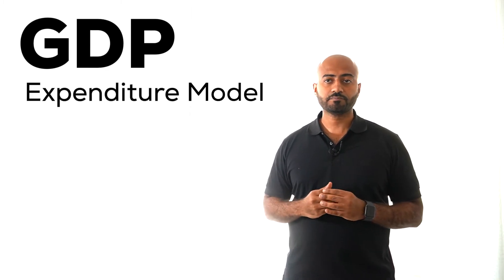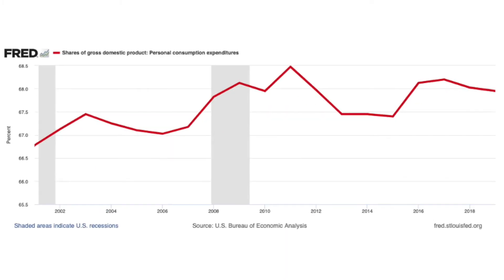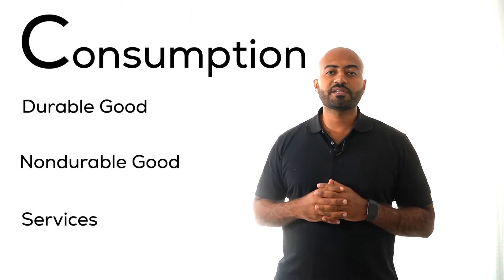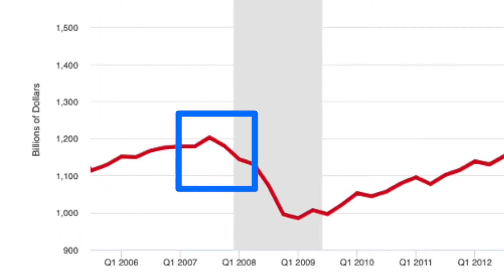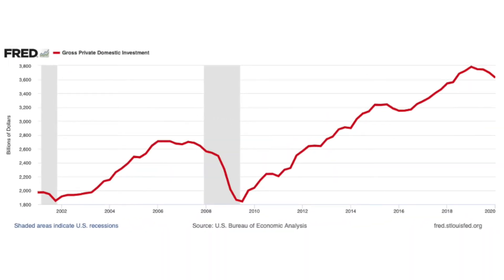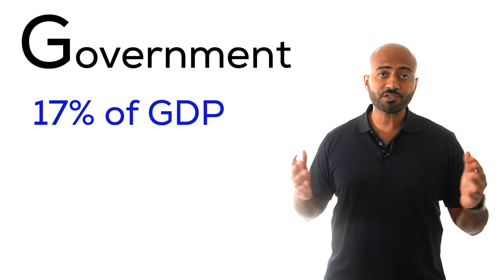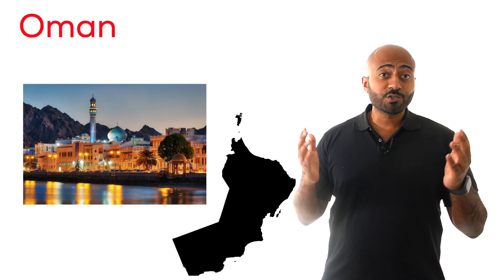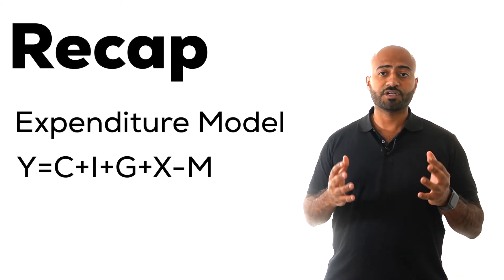Calculating GDP using the Expenditure or Income Approach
Recommended Videos
Jobs for economics In this video, you will learn about the expenditure approach to measuring Gross Domestic Product. The equation Y+C+I+G+NX will be used a lot in this course, it is important to know what it means and the trends of each of its components.